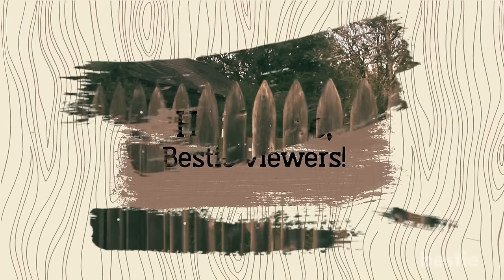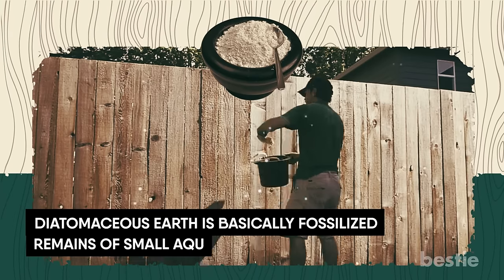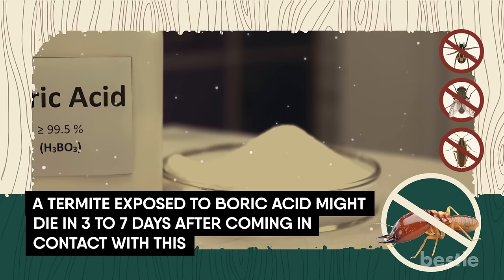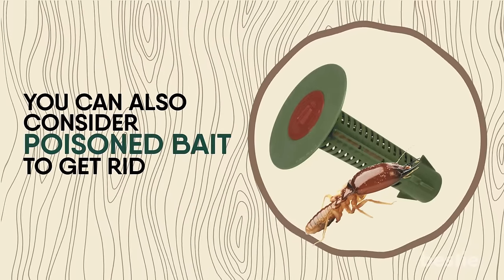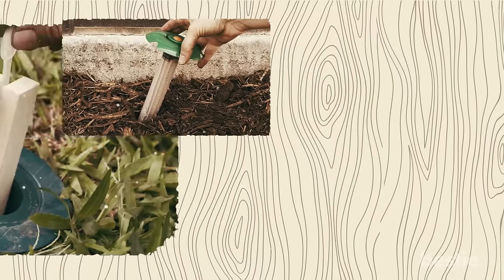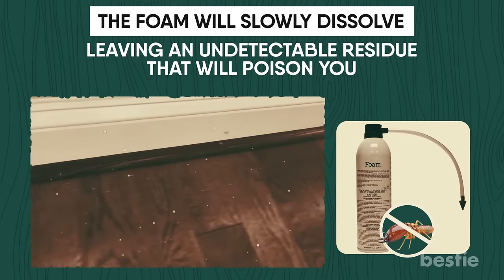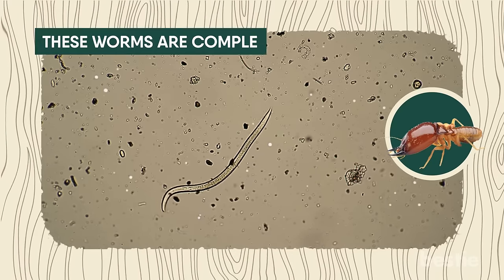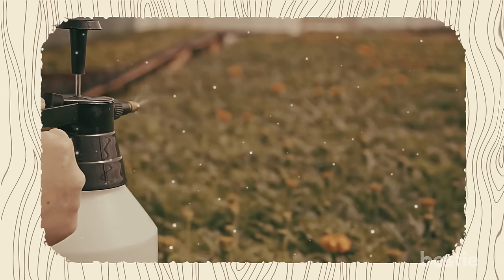6 Super-Effective Ways To Get Rid Of Termite Infestation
Have you ever wondered about the mysterious clicking sound in your house? Don't worry, your place isn't haunted, but there's still a problem. You have termites.

Termites are the most harmful of all pests and can prove to be highly expensive. They can eat up your house if you don't get rid of them in time.

In today's video, we'll discuss effective ways to kill termites without spending too much on professional services. Use one or a combination of these methods for better results. Can direct chemical treatment help? What about boric acid? We'll talk about all this AND more...

Timestamps:
Intro - 0:00

Summary:
Deal with termite infestation by using Diatomaceous Earth.
This is a completely non-toxic and natural pest control option. Diatomaceous Earth is basically fossilized remains of small aquatic creatures known as diatoms.

Did you know that boric acid can be a great option to treat termite infestation?
If you're looking for a mix of pesticides and natural remedies, boric acid can be the best solution.

You can also consider poisoned bait to get rid of termites forever.
The options from a minute ago can be too extreme for some people for multiple reasons. For one, they may  not consider their termite infestation to severe. Or, they may be uncomfortable with pesticides being sprayed around their property.

Not your thing? Try direct chemical treatment!
While the poisoned bait treatment can be highly successful on the termites outside of your home, they are ineffective on the inside. If you discover termites in a gap in your wall, attic, or rafters, you need to act quickly to eliminate them.

Consider using nematodes!
If you're looking for a natural ways to get rid of termites, nematodes can be the treatment for you. Chemicals are incredibly effective, but if your termite problem is small, or you're more interested in prevention than cure, this natural method is an excellent alternative.

If infestation is affecting the inside of your house, try the termite liquid barrier.
If you're interested in a technique that can help get rid of termites inside your home, and serve as a preventative measure, a liquid termite barrier will work wonders. It'll cover your house in a chemical barrier that poisons termites upon contact.